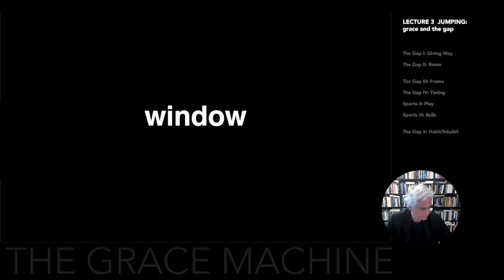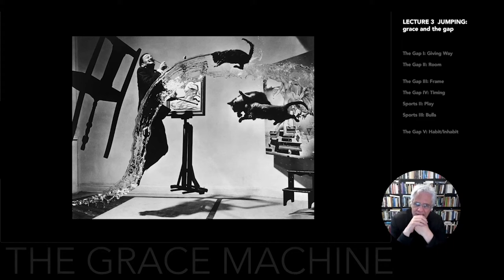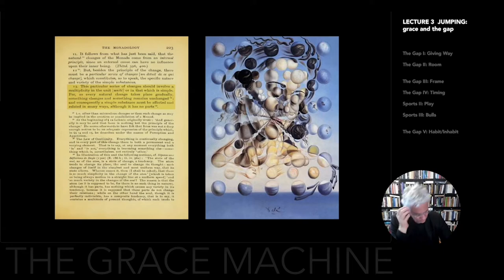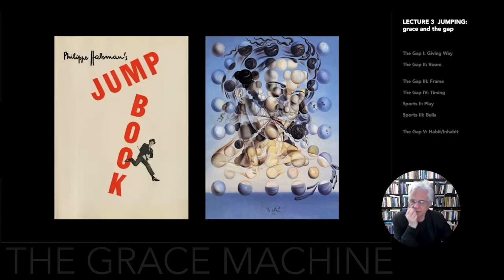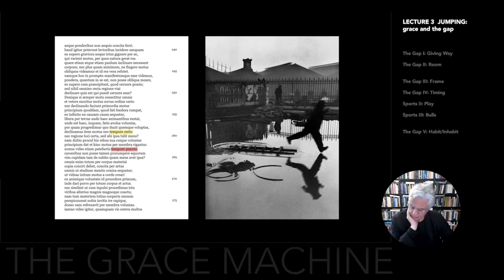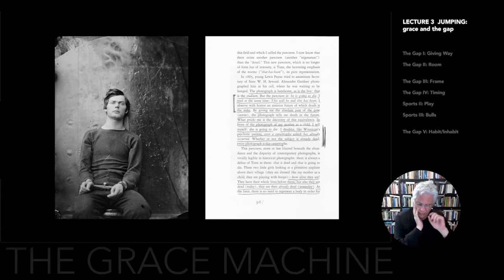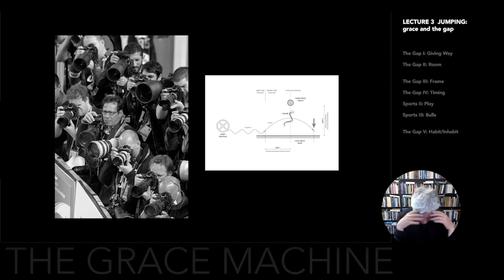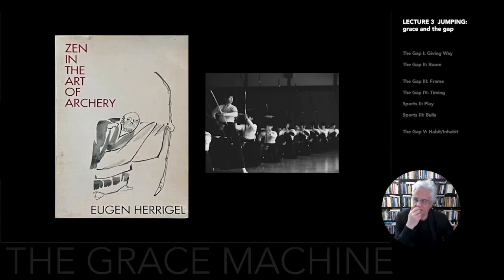JUMPING: Grace and the Gap (part 2): window by Lars Spuybroek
In this second part we focus on the notion of the gap in time—the window of opportunity—and the different roles it plays in painting and photography. We study Dali’s “nothing touches” paradigm derived from modern physics, explaining how the gaps between things allow for images to emerge. We find Dali’s atomism similar yet very different from early atomistic theories such as the Lucretian tempore puncto, meaning “given moment” as well as “atomic time”. Surprisingly, this coincides with Roland Barthes’s idea of punctum, the photo that creates a “little hole” and strikes us with the force of an arrow.